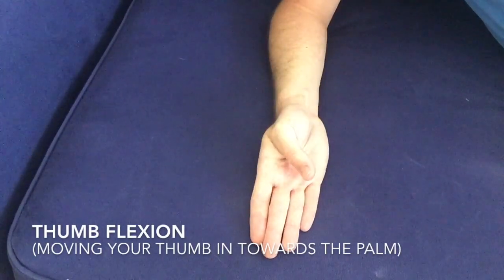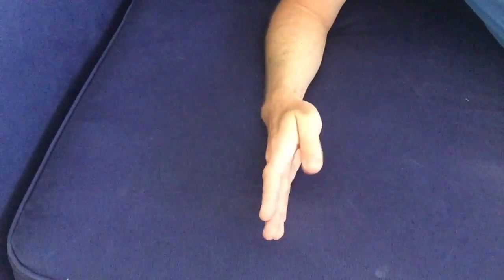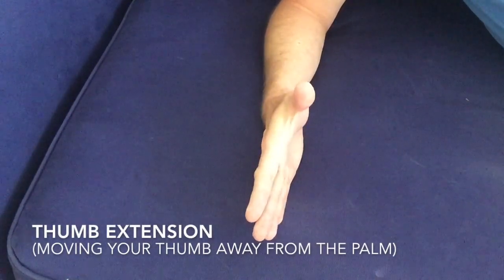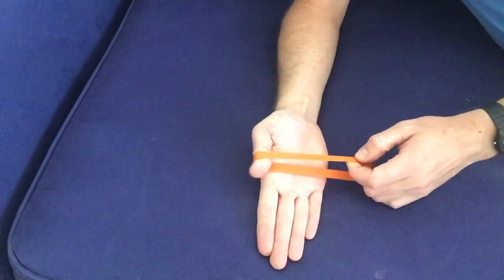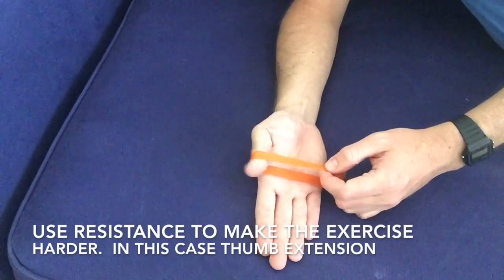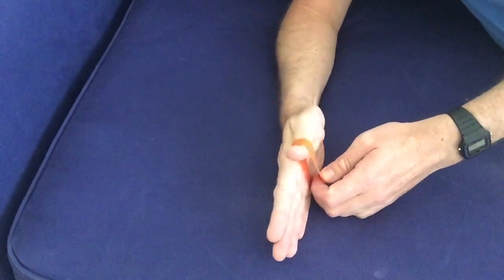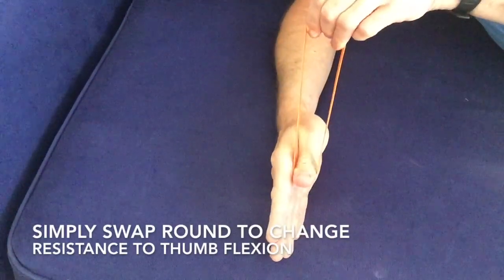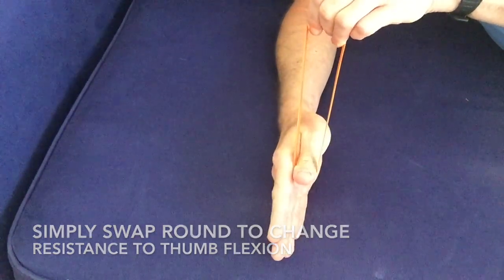Thumb Flexion and Extension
This is a good exercise for osteoarthritis and rheumatoid arthritis within the limits of your pain.  That is if it's painful with a band then just do it as a range of movement exercise.